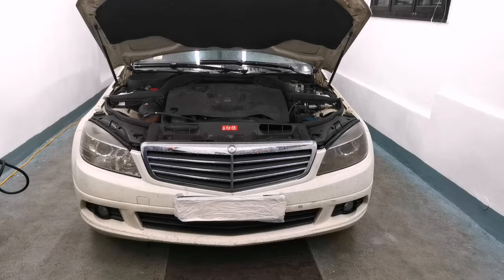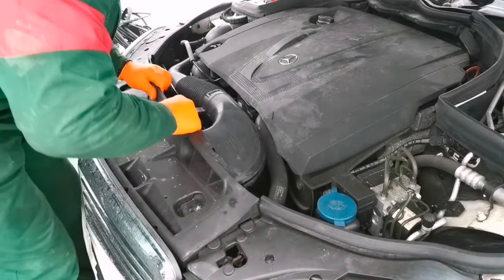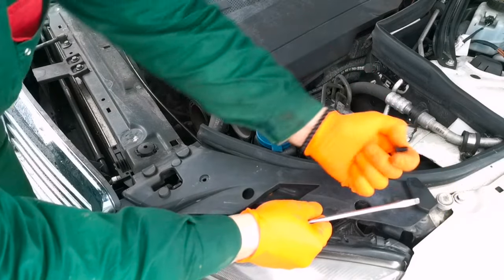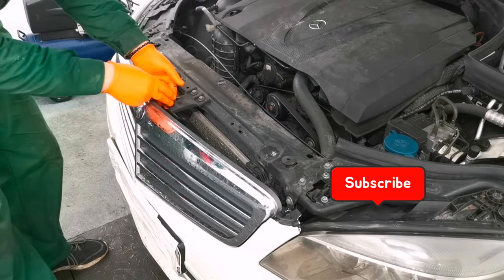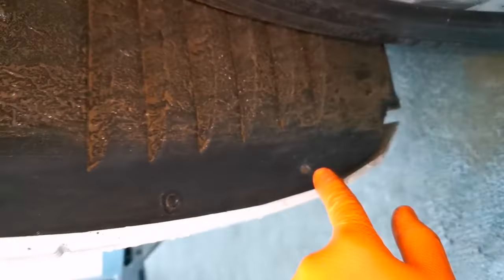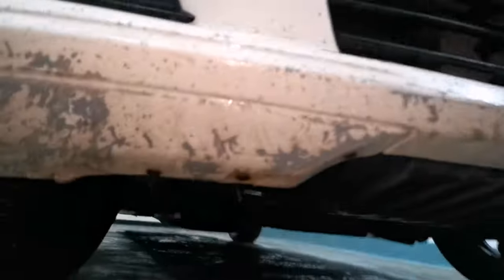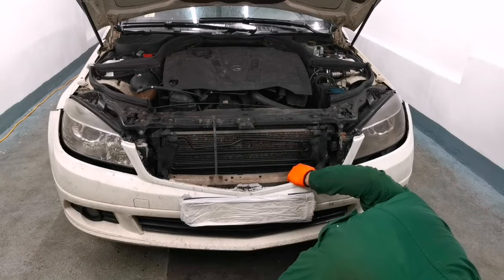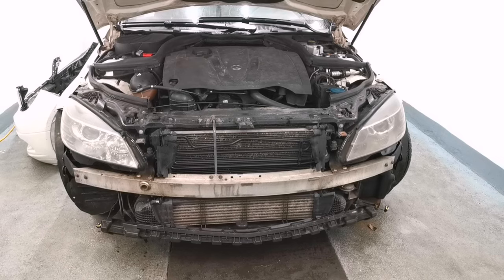How to remove front bumper on a Mercedes C Class from 2008 to 2015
Hello everyone, in this episode I will show you how to remove the bumper of a Mercedes c class from 2008 to 2015.